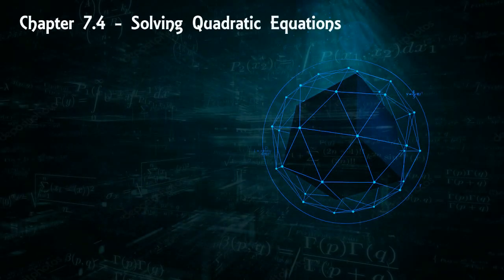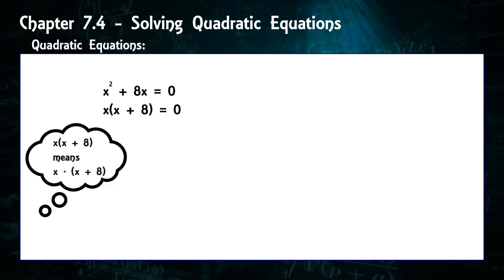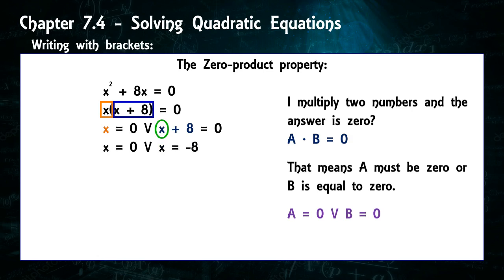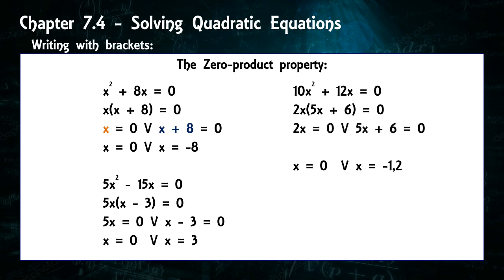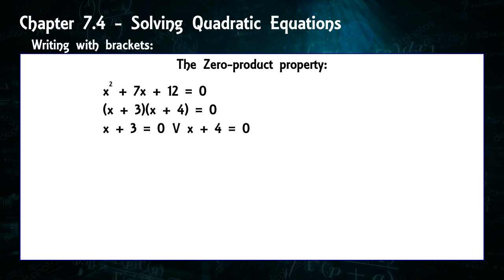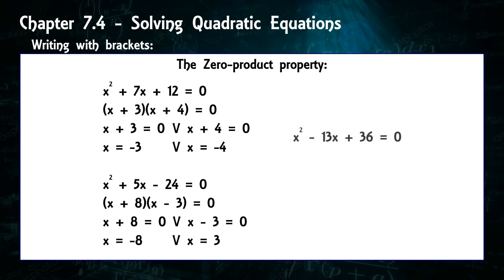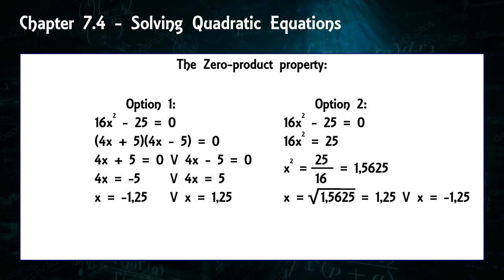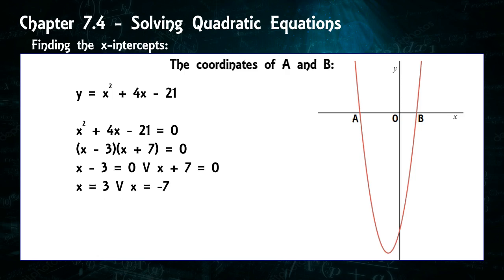Y2C7.4 - Solving Quadratic Equations